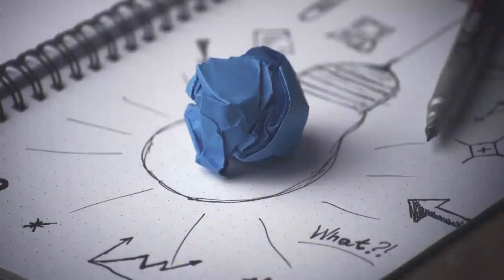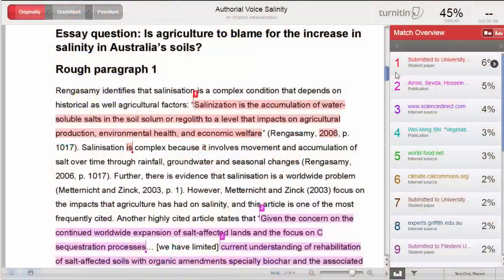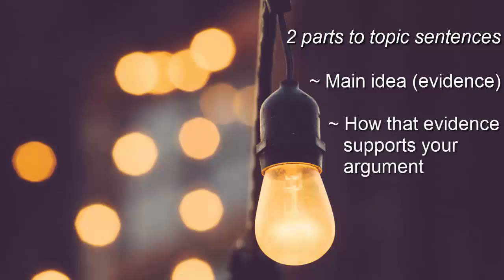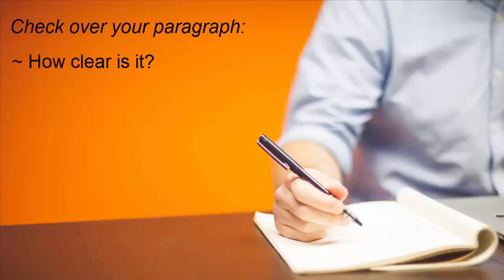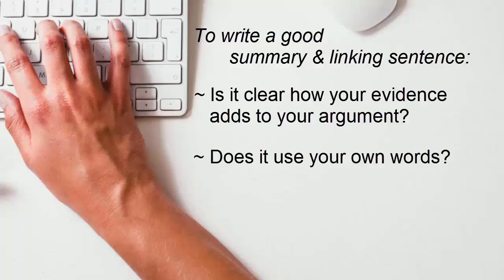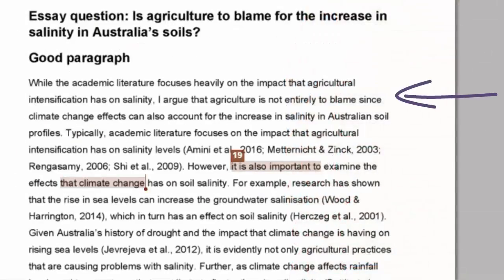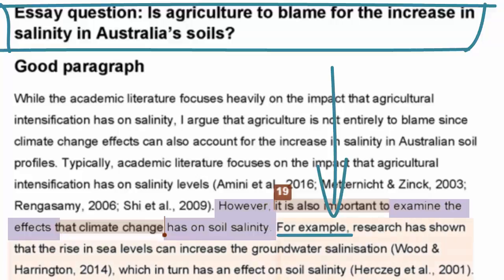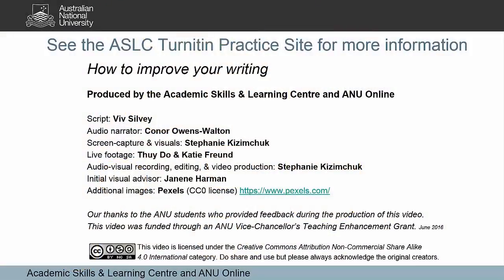How to improve your writing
This instructional video is used within the ASCL Turnitin Practice site. It demonstrates how to open and interpret your originality report of text matches generated by Turnitin, after having submitted a university assignment to a Wattle (Moodle) drop-box.

The main ANU Academic Skills & Learning Website can be accessed

--- Credits

'How to open and interpret your originality report'
Produced by the Academic Skills & Learning Centre and ANU Online

Script: Viv Silvey
Audio narrator: Conor Owens-Walton
Screen-capture & visuals: Stephanie Kizimchuk
Live footage: Thuy Do & Katie Freund
Audio-visual recording, editing, & video production: Stephanie Kizimchuk
Initial visual advisor: Janene Harman

Our thanks to the ANU students who provided feedback during the production of this video.
This video was funded through an ANU Vice-Chancellor’s Teaching Enhancement Grant: June 2016.

--- License ---

Do share and use but please always acknowledge the original creators.
Category
Education
License